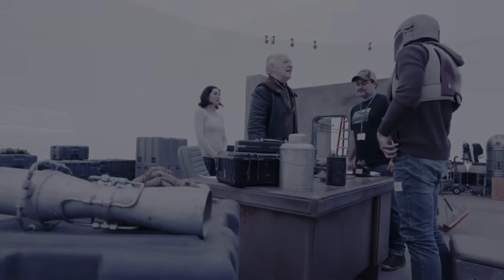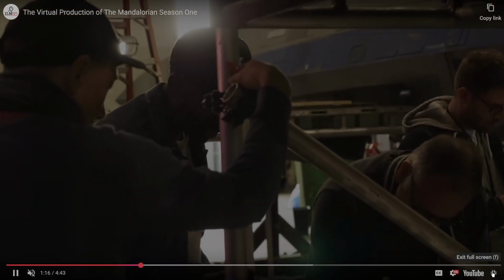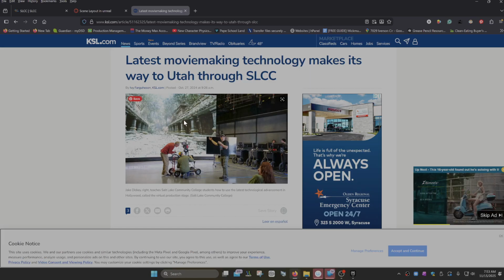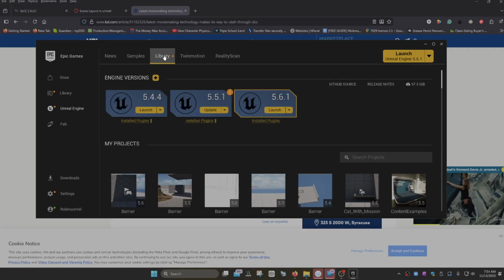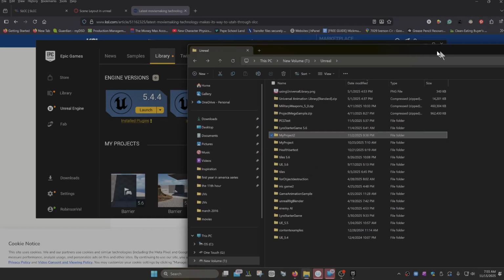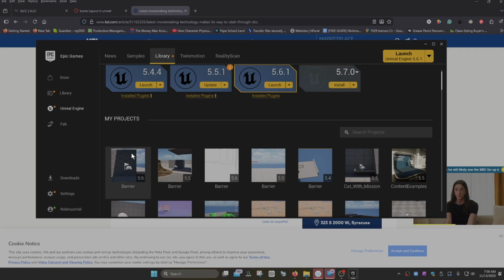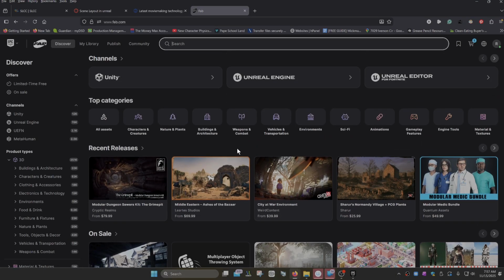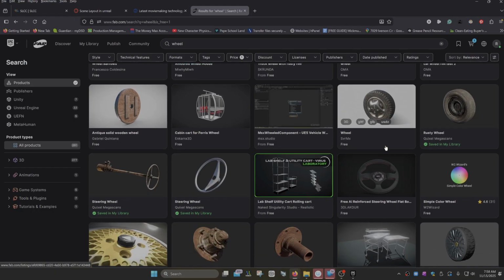Intro To Unreal, House keeping and account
We will talk about the direction of the class for the rest of the semester and get a few housekeeping items on line for our classwork.